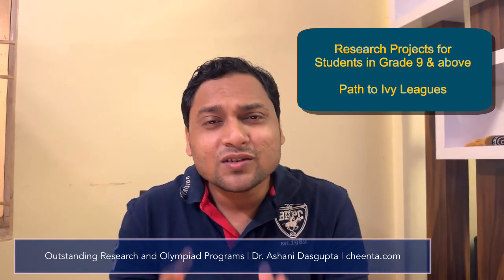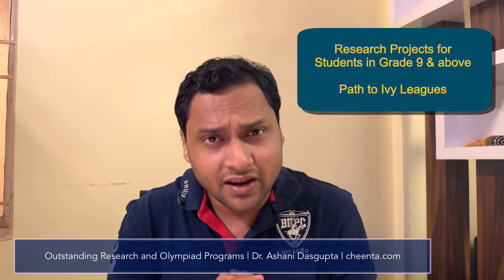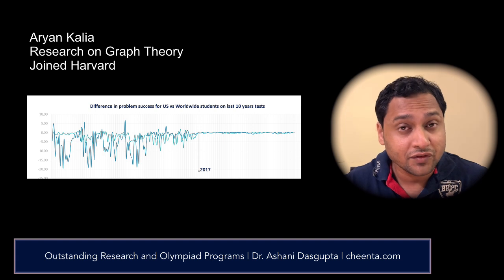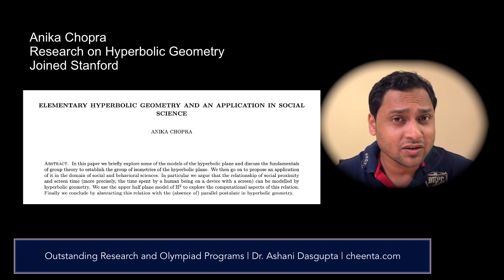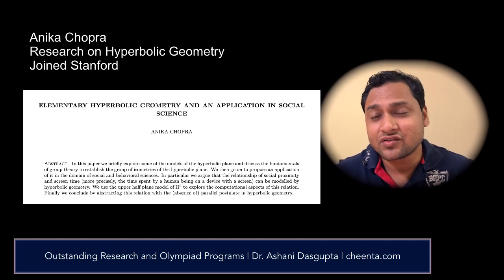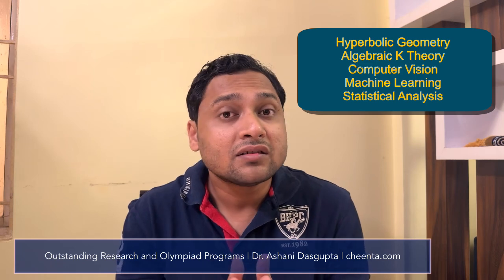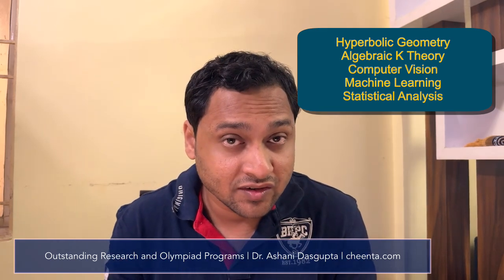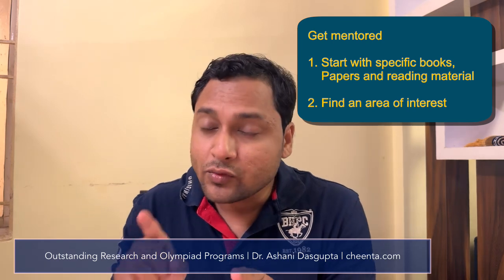How to Start with Research in School | Path to Ivy Leagues | Upcoming Opportunities